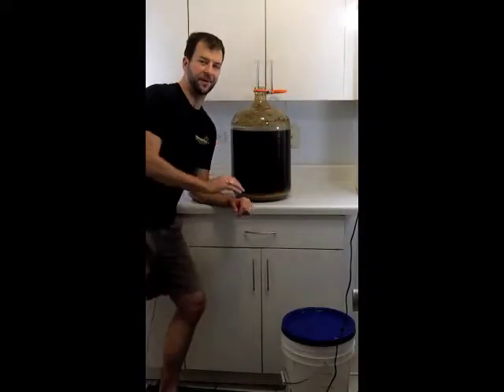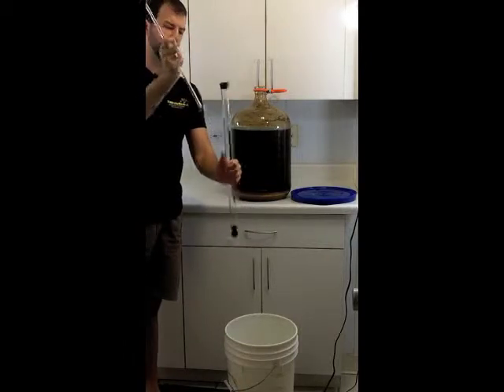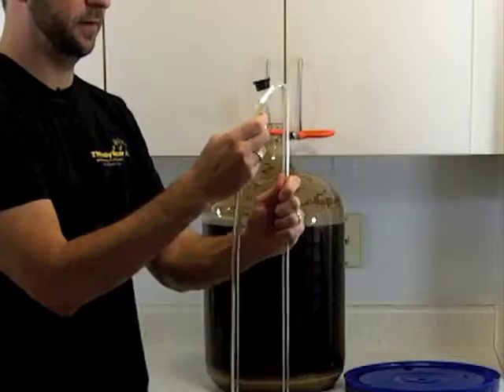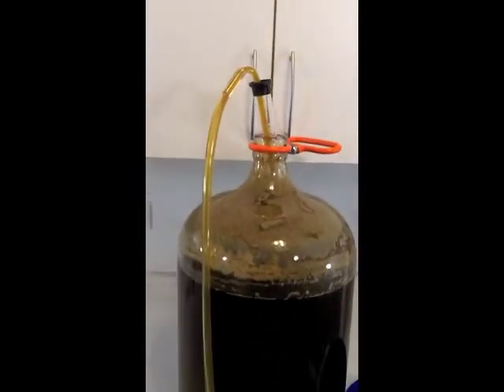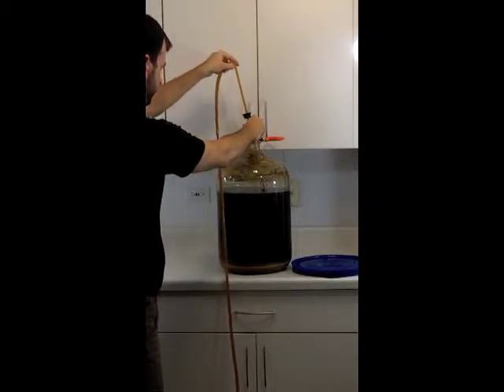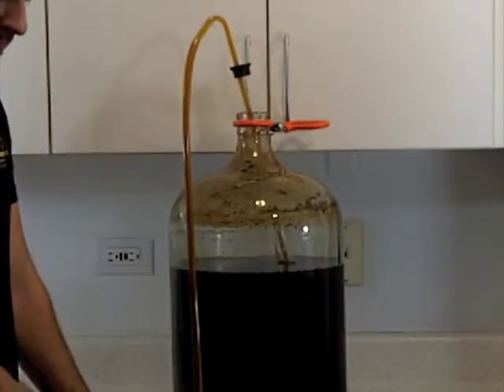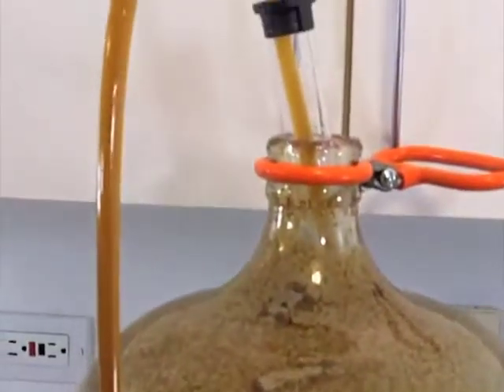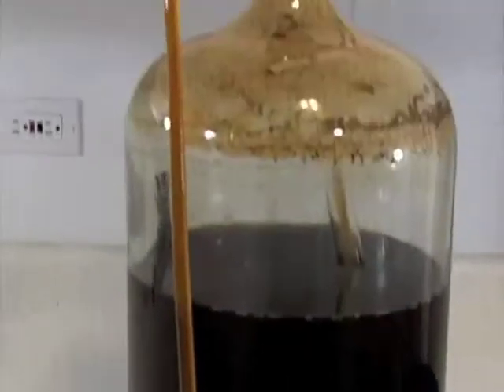How To Brew Beer: Chocolate Stout & Weizenbock [Video 32 of 37]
This is video 32 of a 37 video series that features a double brewday: Brewing 2 beers in the same day back to back, a chocolate stout and a Weizenbock, which is a strong, dark unfiltered German wheat beer.  There is no video 30, this is the next video, I messed up the numbering.  I drink a lot, whattya want?

In this video I show you how to transfer the beer from the glass carboy to the bottling bucket using an auto siphon.

All of these videos are from my original website Home Brew Videos, which has now grown into our new website Lots Of Head.